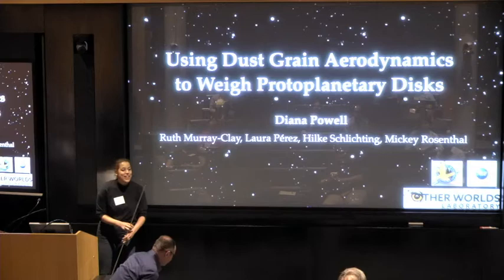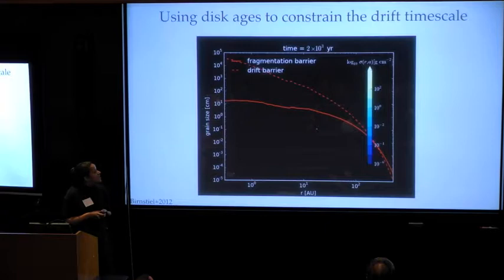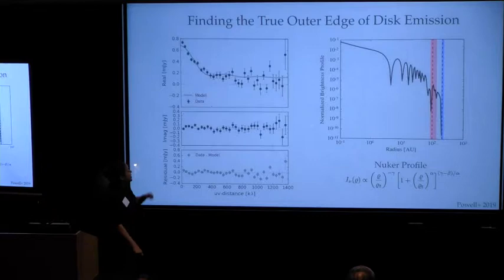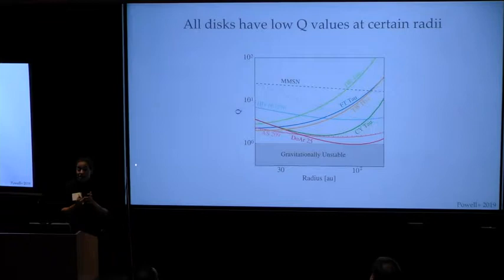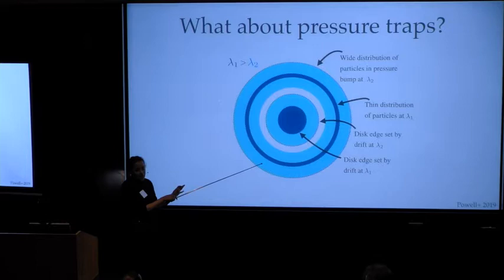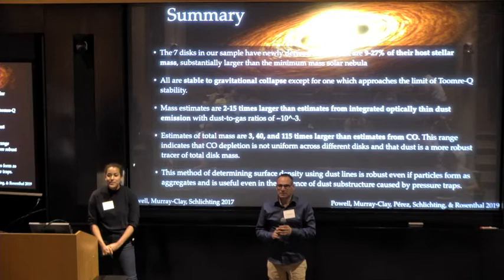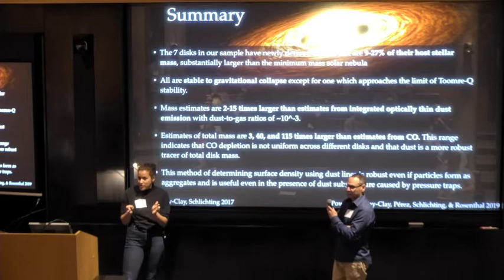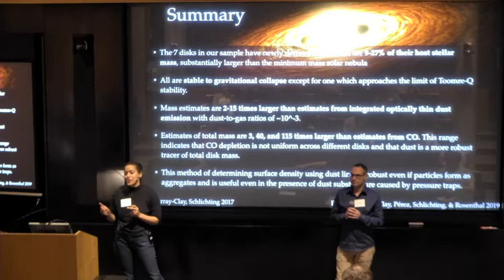Planet Formation Workshop - Diana Powell (May 22, 2019)